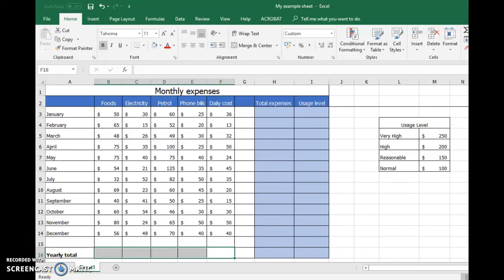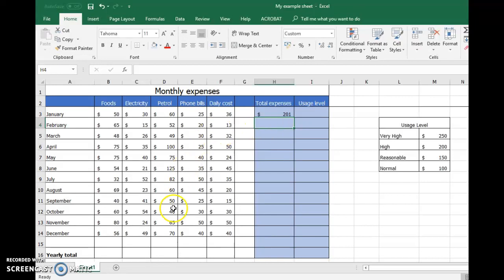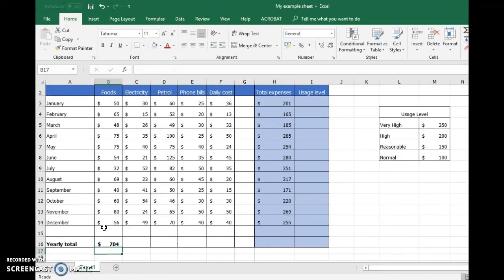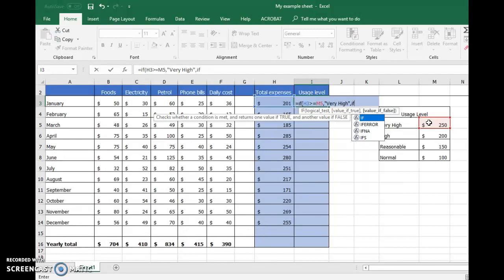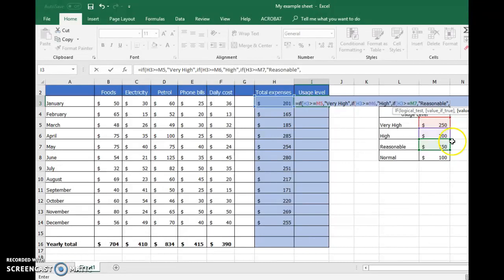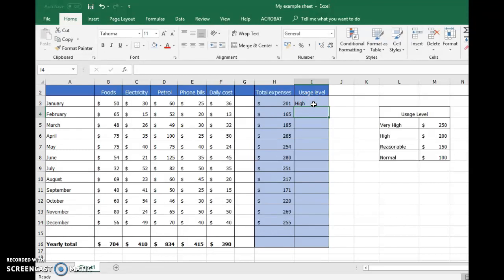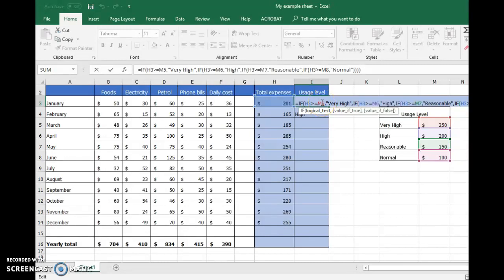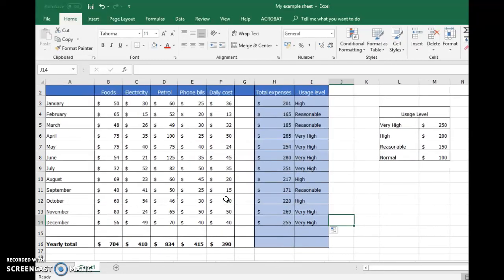Using if and sum function in excel